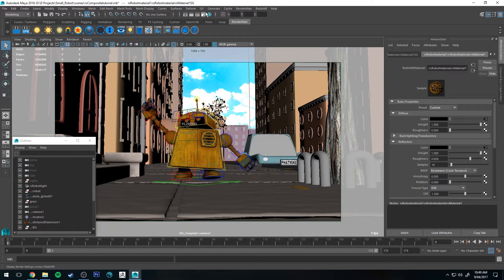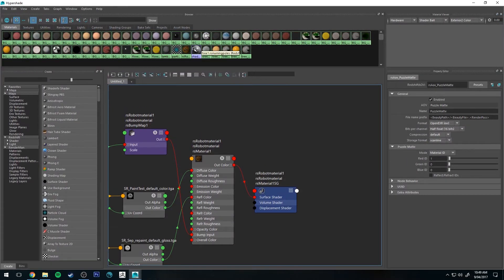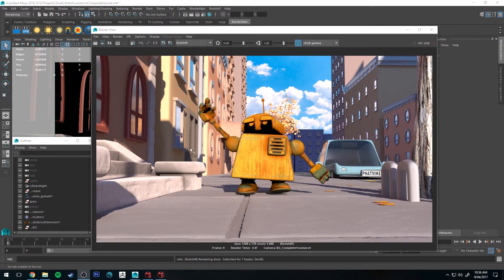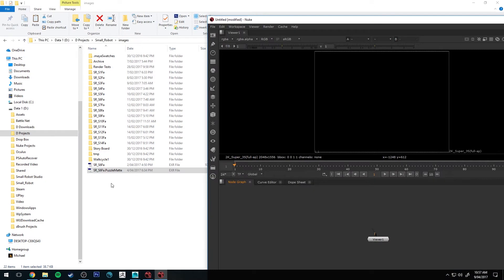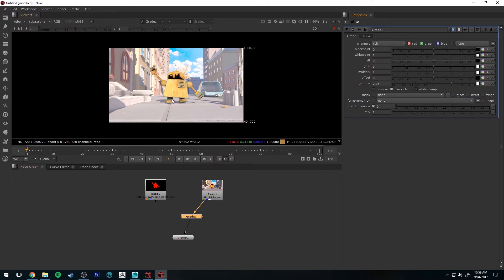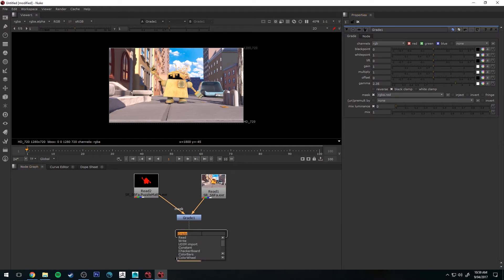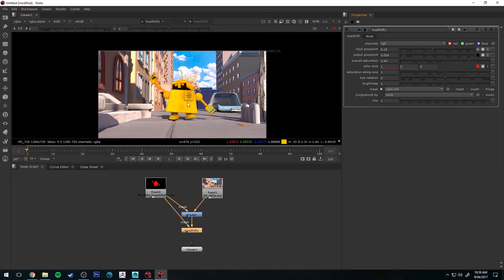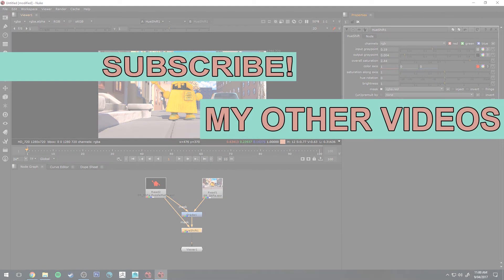Redshift Exporting Puzzle Matte to Nuke Tutorial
In this brief tutorial we're having a look at Puzzle Mattes (also known as MatteIDs) and how to create a pass which we can then use in Nuke. First we'll create a PuzzleMatte AOV and assign it a color and number, then we'll assign the same ID to our chosen material and finally we'll export the AOV with the Beauty pass to Nuke and composite them.